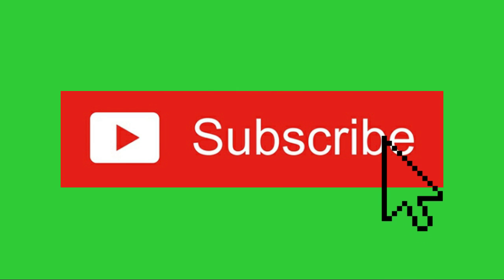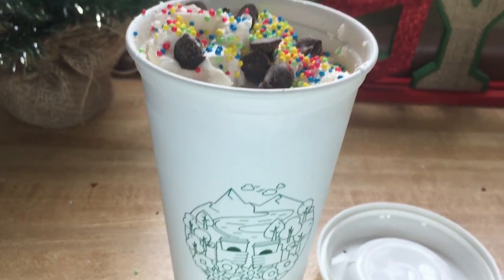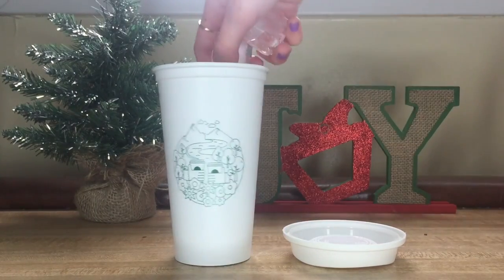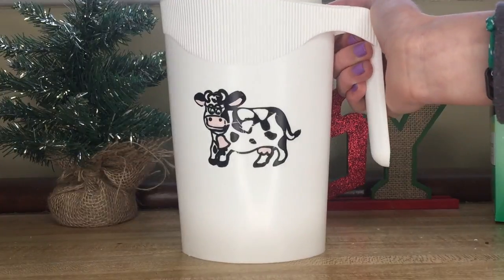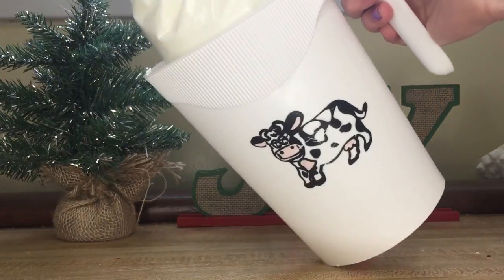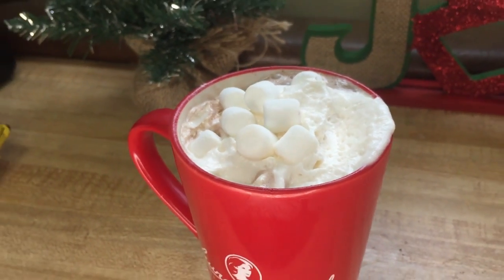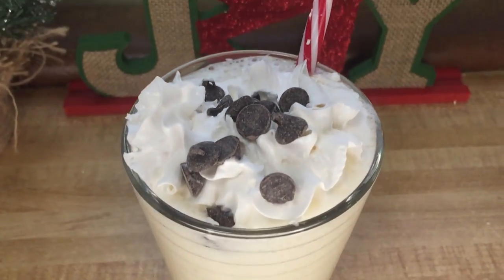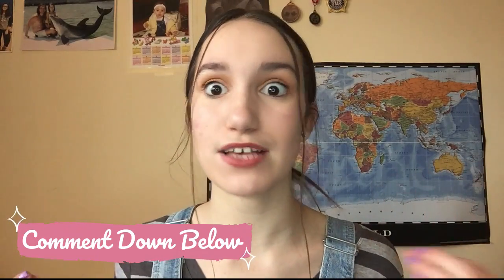5 Cozy Holiday Drink Recipes!!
Hey guys! In this video I will be sharing 5 yummy drinks to make for the holiday season!

Question: Which drink is your fav? (mine's the ice coffee)